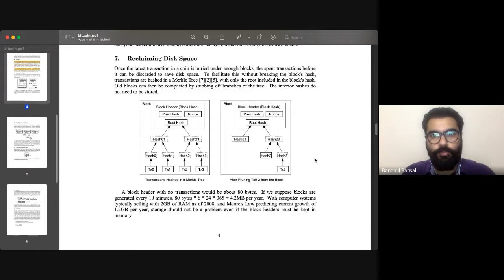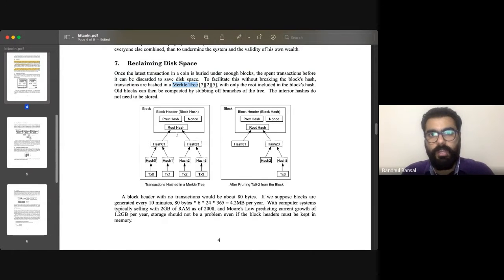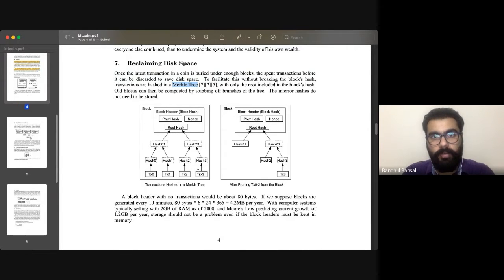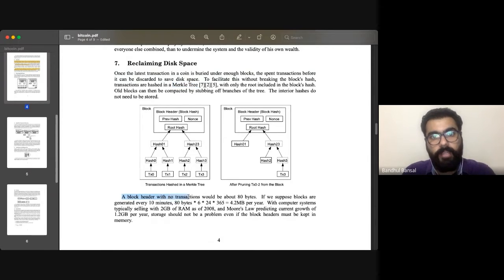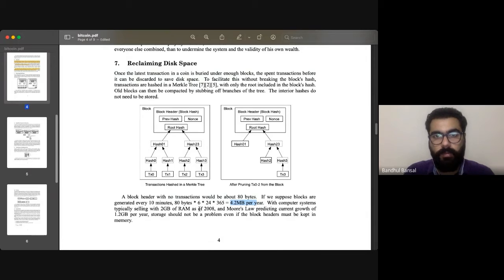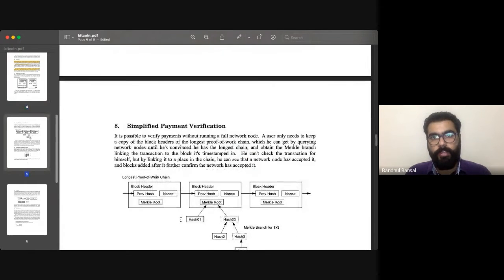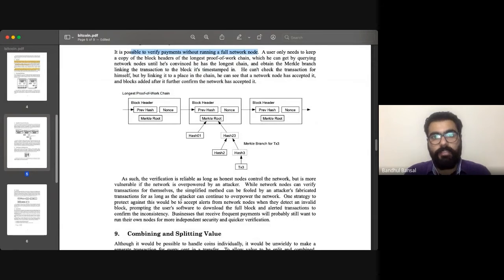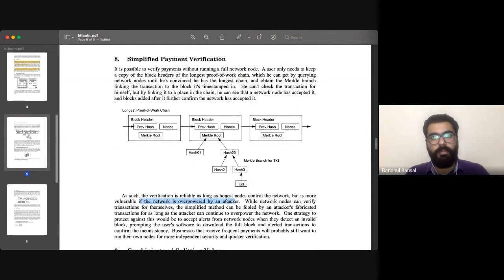How Bitcoin Payment Verification Works? | Simple Explanation of Bitcoin Whitepaper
Hey, do you want to know about that how does BitcoincPayment Verification Works? Bitcoin Payment Verification explained. Make sure to watch this video till last.

Want to be part of upcoming blockchain events? Join the telegram group and get notified on every upcoming blockchain event